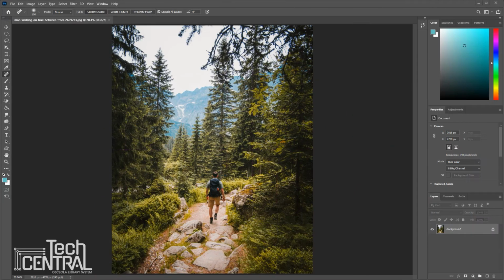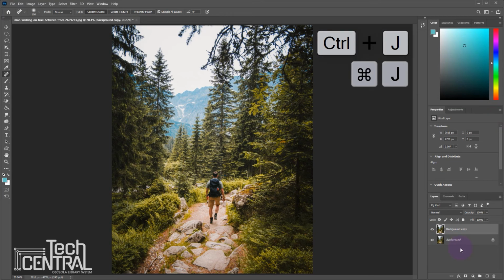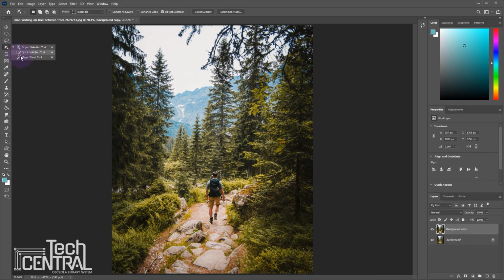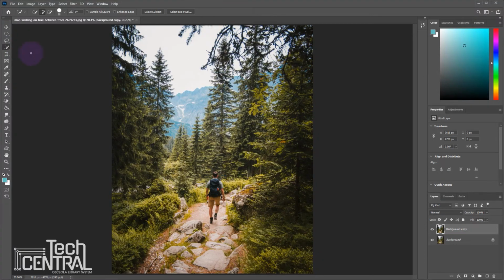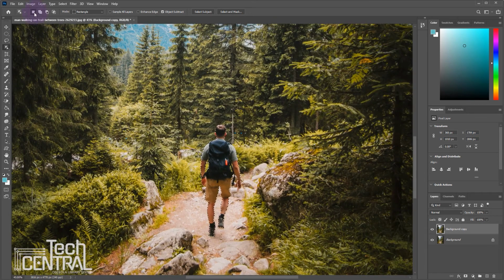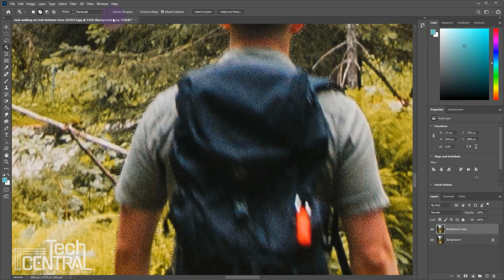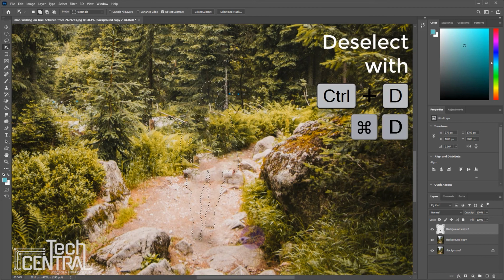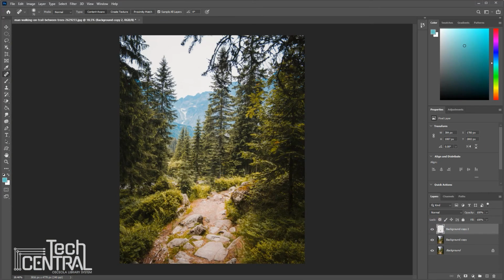Photoshop: Selection Tools and Content-Aware Fill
Did someone photobomb your family photo? This video will teach you how to remove that jerk!